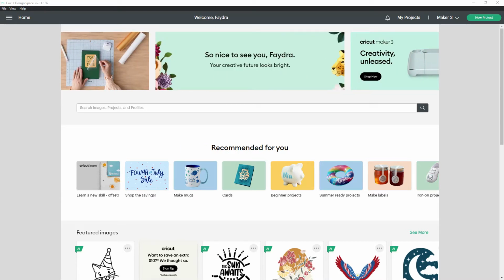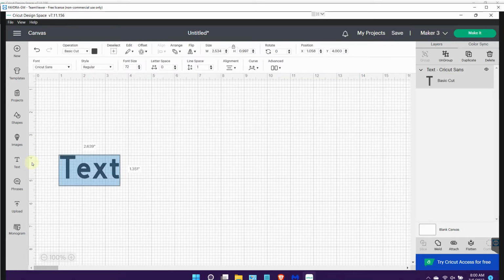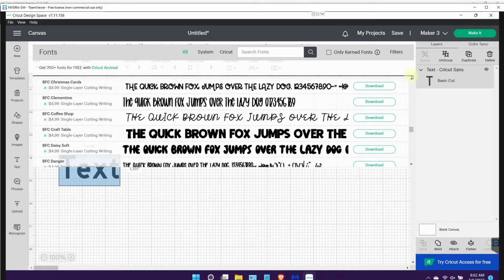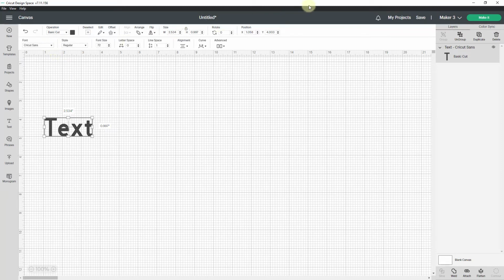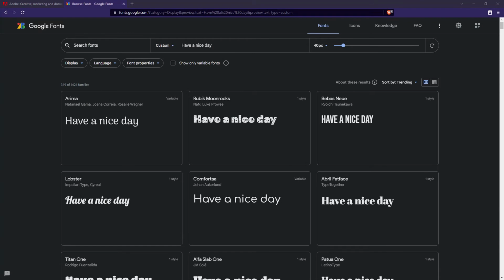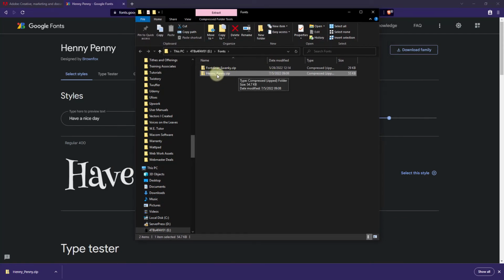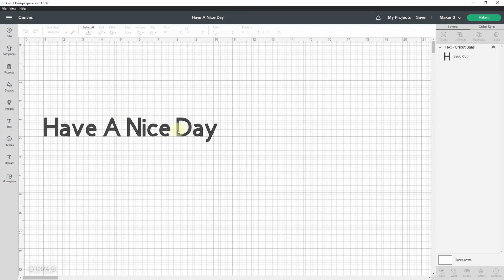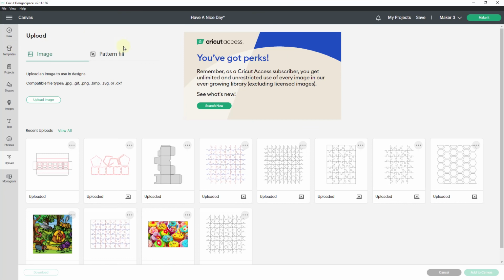YOU CAN'T UPLOAD FONTS TO CRICUT DESIGN SPACE, But You Can Use Your Own Fonts in Cricut Design Space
In this video, I talk about using your own fonts in Cricut Design Space. Other YouTube videos mention uploading fonts to Cricut Design Space. You are not actually uploading fonts. I explain in the video exactly what you are doing when you use your own fonts in Cricut Design Space.

Some takeaways from the video:

🎁 "System" refers to the computer/device on which you are using Cricut Design Space
🎁 You can only use your own fonts in the .TTF (true type font) and .OTF (open type font) formats in Cricut Design Space
🎁 If you sign into Cricut Design Space on different computers/devices, you may not have the same system fonts across all computers/devices, unless you have manually installed all the same fonts across all devices.

CAN'T GET ENOUGH OF SVG TUTS!!! See where else we are on the web:

Sites where you can buy my crafts:

💲 Sticker Haul [live now] [stickers, magnets, window decals]
💲 Cardables [coming soon] [greet cards, post cards, business cards and more]
💲 Stencilable [coming soon] [stencils for crafts, cakes and more]
💲 Kid Jigs [coming soon] [puzzles for children]
💲 W.E. Puzzles [coming soon] [puzzles that reflect people from all creeds, colors, nationalities and orientations]

The SVG Tuts YouTube channel is all about teaching you to CREATE your own SVG files, but visit my to see what YouTube channels I enjoy and subscribe to for inspiration on how to USE SVG files.

I am of the mindset that you will do one or both if you feel compelled to do so. 😍